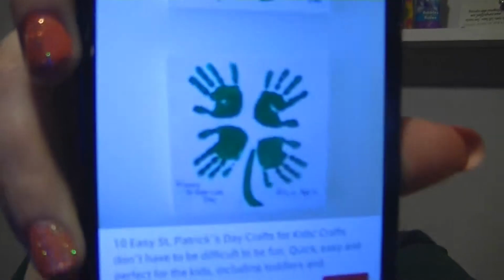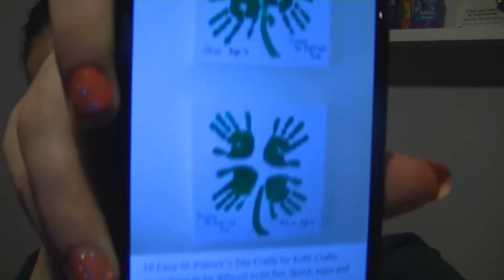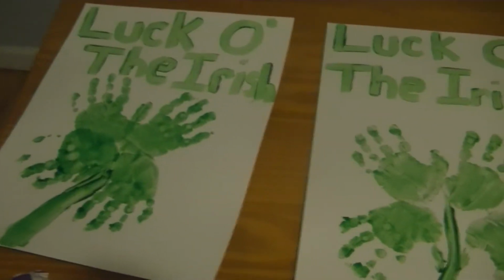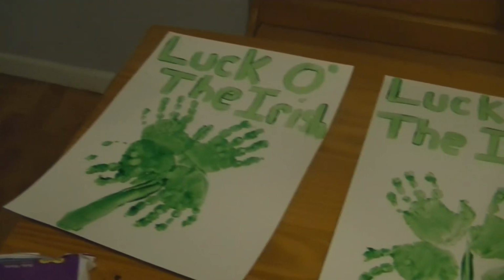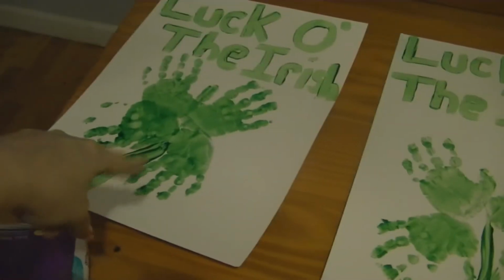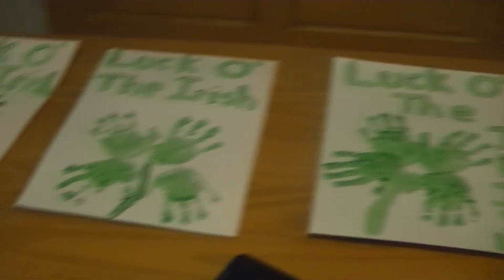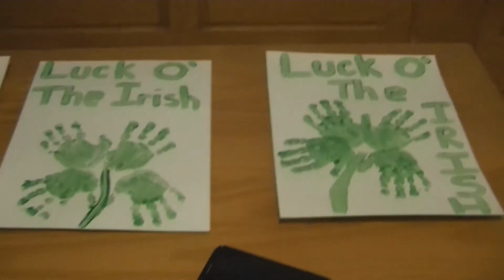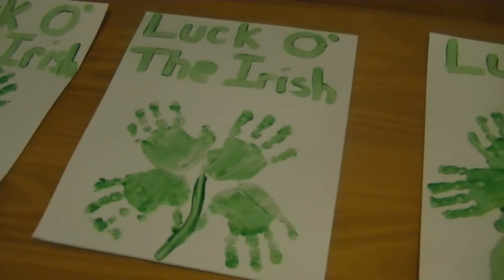Saint Patrick's Day Craft!!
Did a little craft with Joey for Saint Patrick's Day!!!